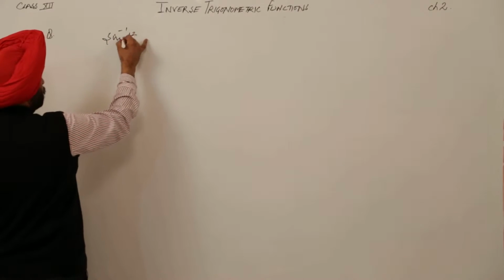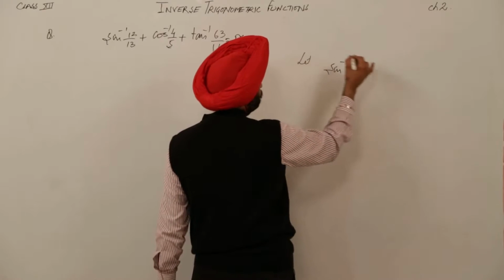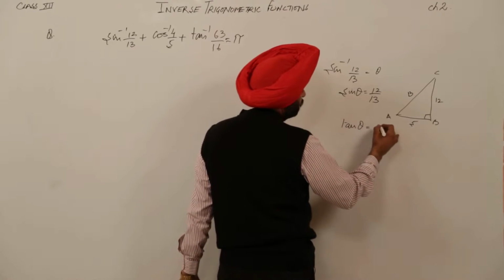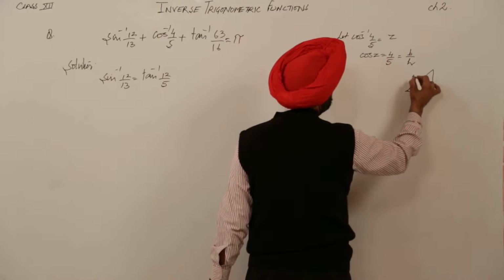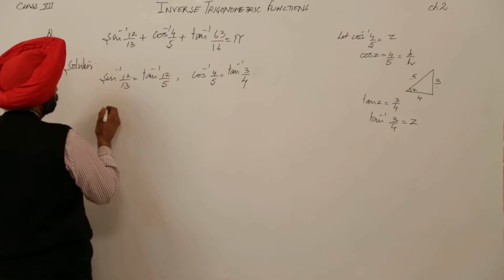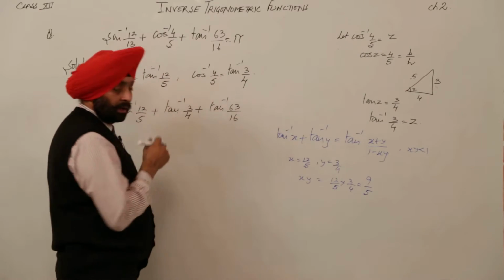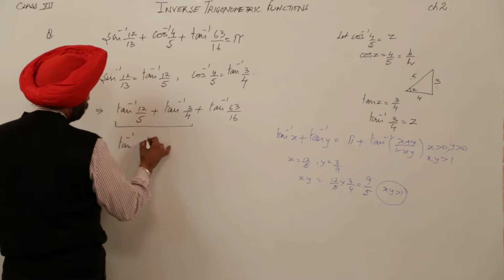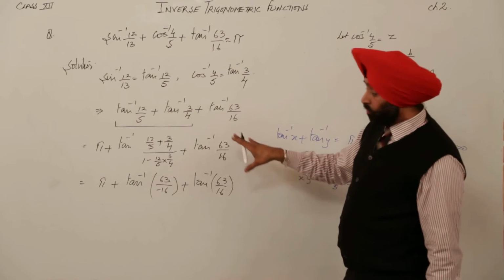Free Fundamental Questions l ICSE MATH 12 | CHAPTER 2 | Inverse Trigonometric Functions I L30